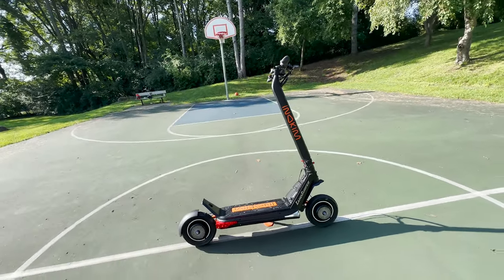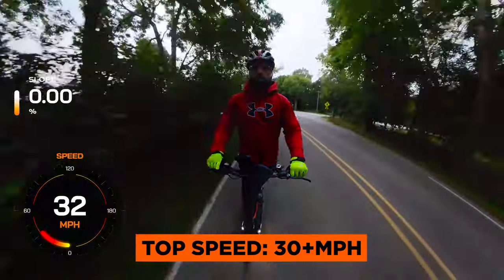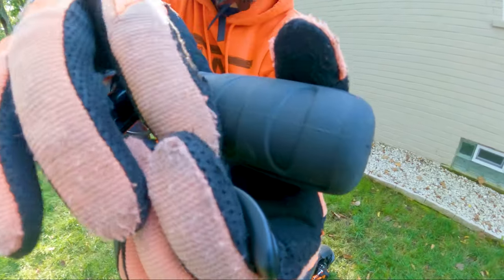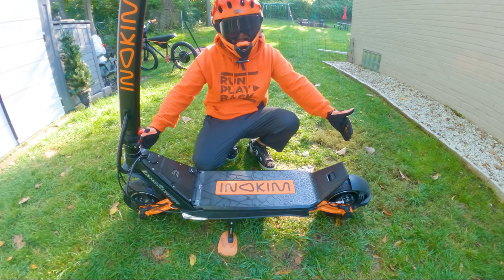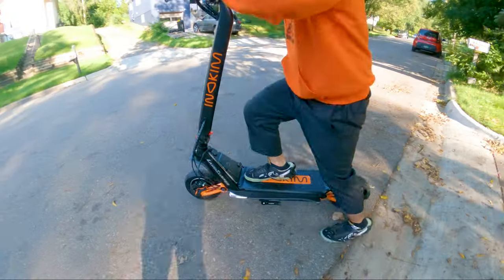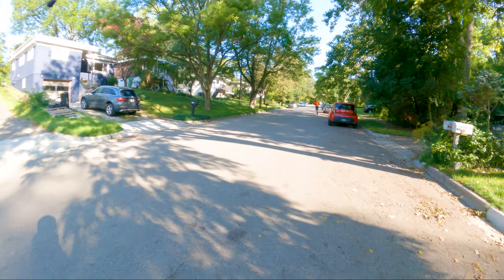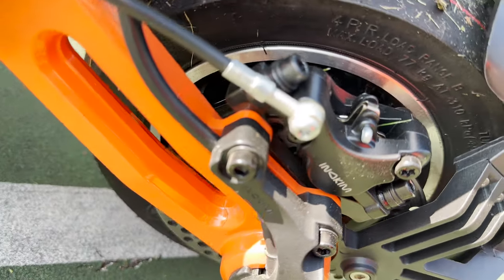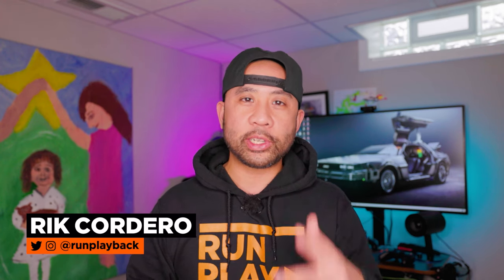Inokim OXO Dual Motor Scooter: The Good, the Okay, and the Surprising | RunPlayBack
In this video, we'll be checking out the Inokim OXO Electric Scooter, a dual motor scooter with decent specs and a colorful design. In this review, we will dive into its key features, performance, and some things that could be improved. So let's get to it!

0:00 Intro
0:21 Technical Specs 1
1:37 Walk Through
5:14 First Ride
8:01 Technical Specs 2
8:56 Final Thoughts

ALL of My Camera Gear and Movies: